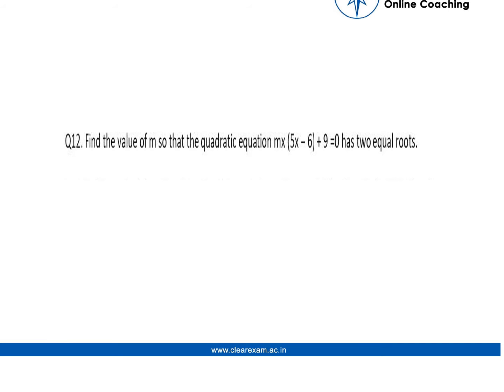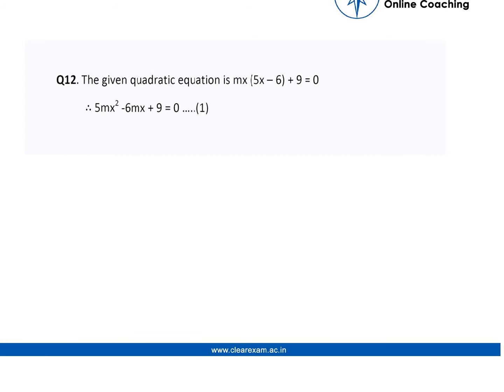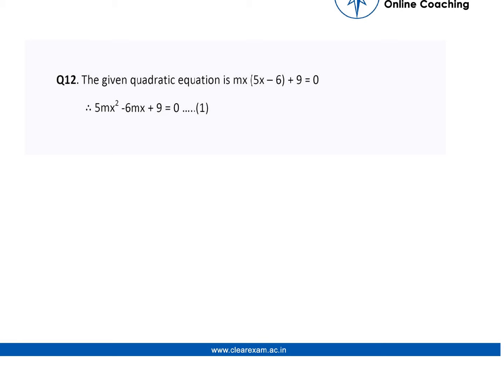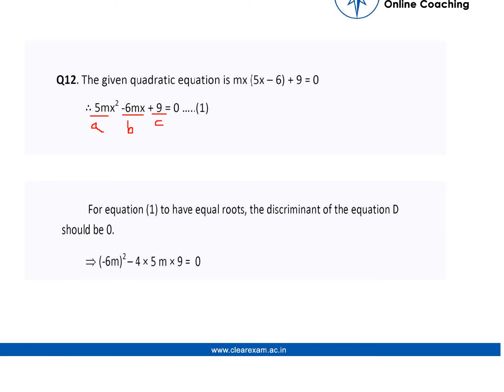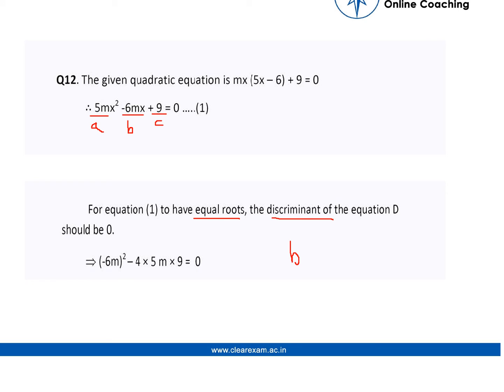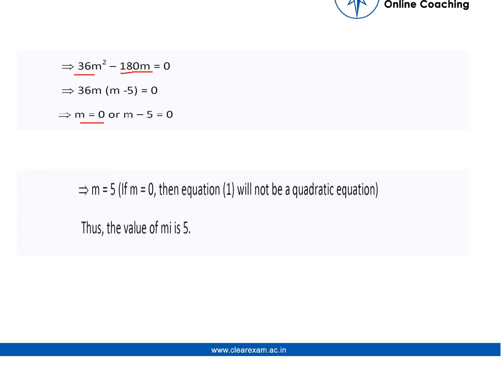CBSE Class 10 Maths Board Paper 2011 Solutions | ClearExam | Question 12